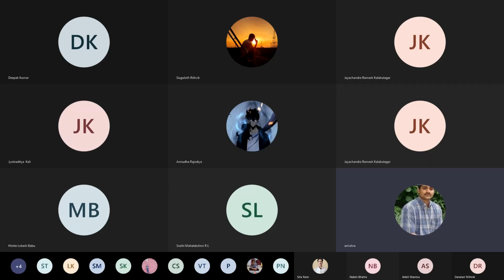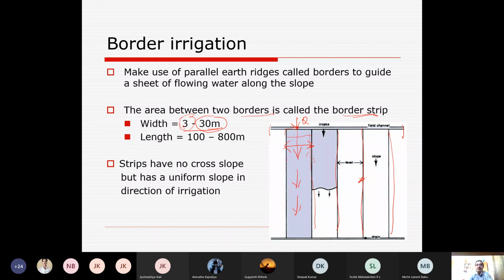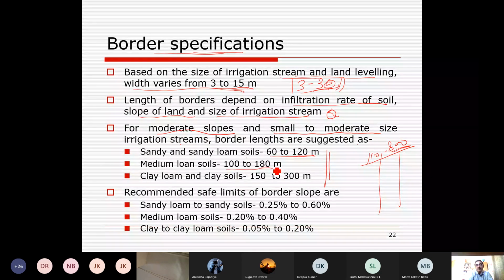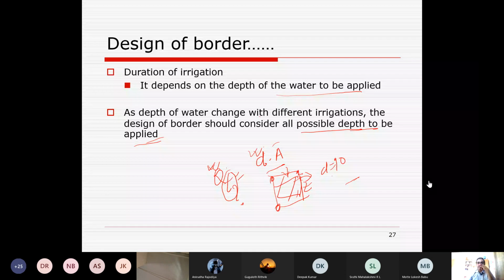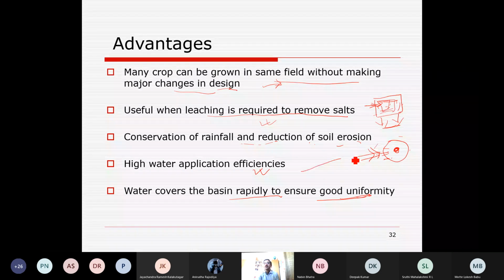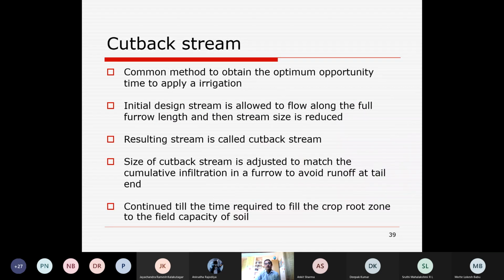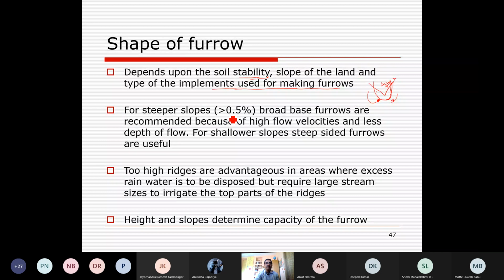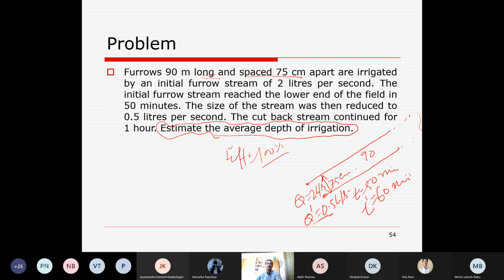17 feb IDE